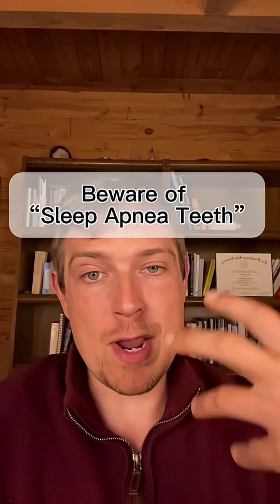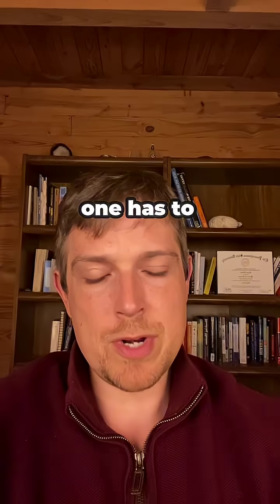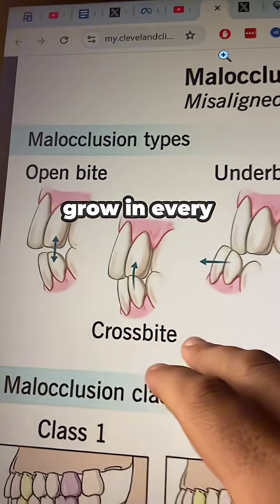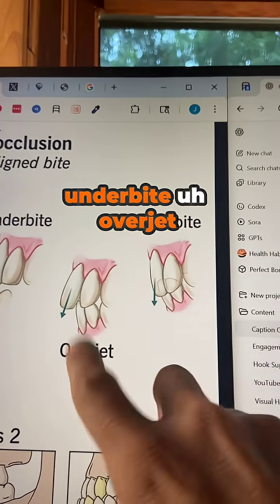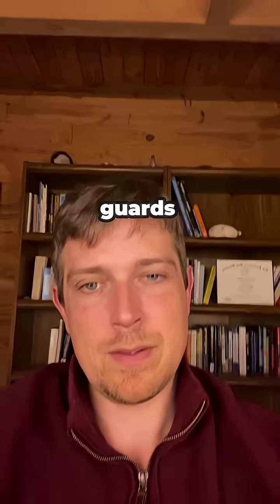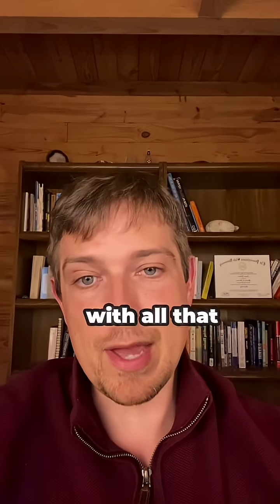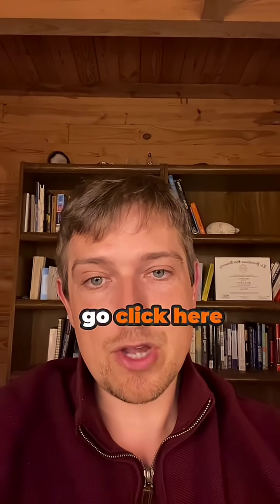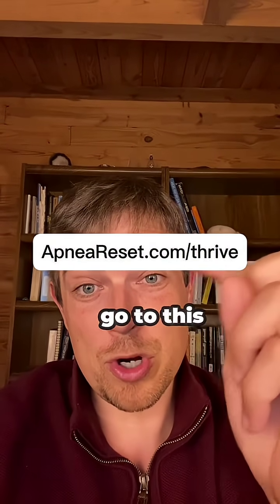🦷 “Sleep Apnea Teeth” Is a Real Thing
🦷 “Sleep Apnea Teeth” Is a Real Thing (Tap @apneareset for the full plan)

There’s some serious damage that sleep apnea — and even some of its treatments — can cause inside your mouth.

Here are the 3 biggest issues:

1️⃣ Dry Mouth
• CPAP or mouth breathing dries everything out
• Leads to gum irritation, buildup, and oral inflammation
✅ Fix: Train yourself to nasal breathe at night (mouth tape may help — talk to your doc)

2️⃣ Teeth Grinding (Bruxism)
• Strongly linked to sleep apnea
• Can cause TMJ issues and long-term dental damage
✅ Fix: Consider physical therapy or talk to your dentist about TMJ-friendly tools

3️⃣ Malocclusion
• Overbites, underbites, crowded teeth — often made worse by improper mouthpiece use
• Some oral appliances may shift your bite over time if not fitted right
✅ Fix: Get professional guidance and correct your breathing patterns first

👉 Tap @apneareset,
then click the link at my profile for a step-by-step plan to improve your breathing and protect your smile.